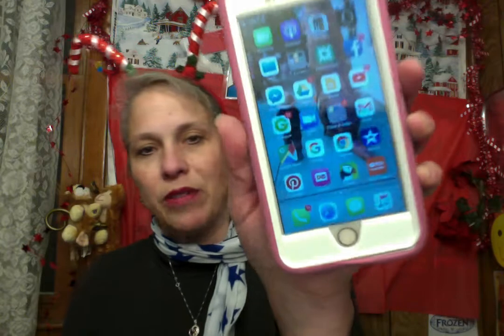VIPkid, easy feedback technique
Teacher Cindy explains how to do feedback for VIPkid lessons using the iphone and talk to text.  Easy dictation with your own words and personality in minutes.  VIPkid teacher easy feedback.